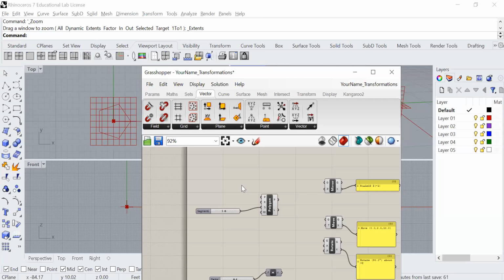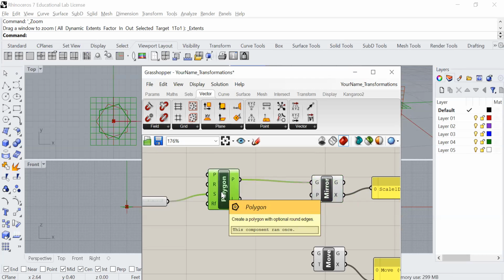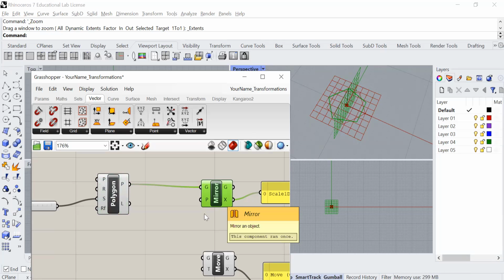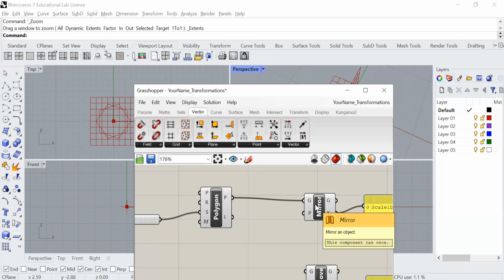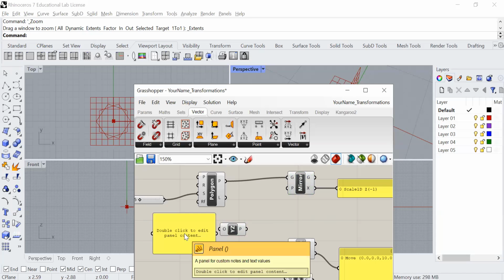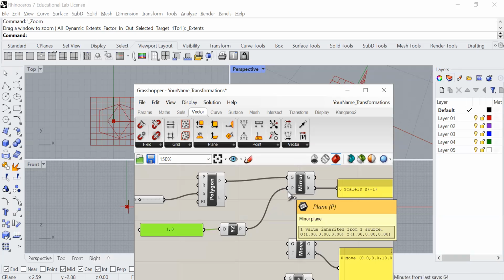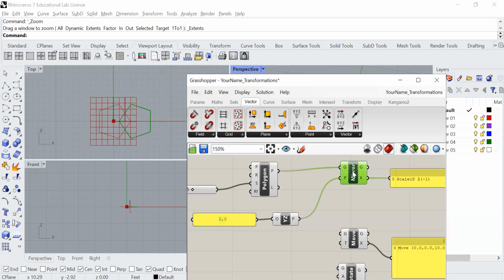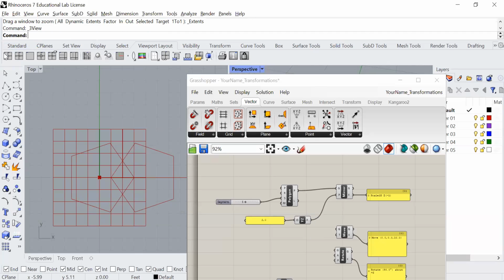Mirror in Grasshopper